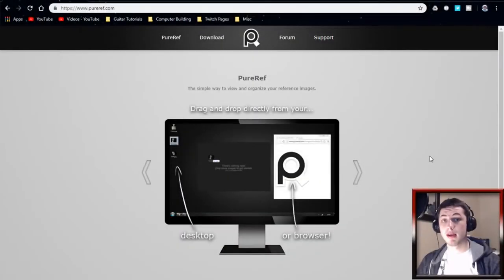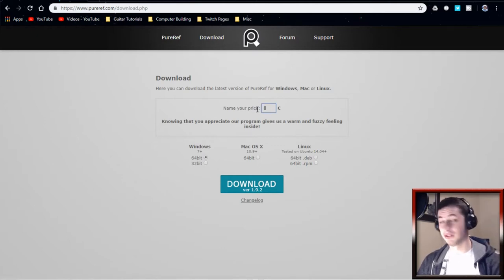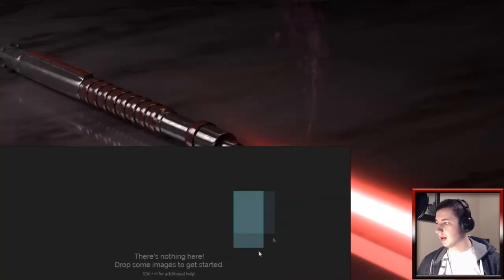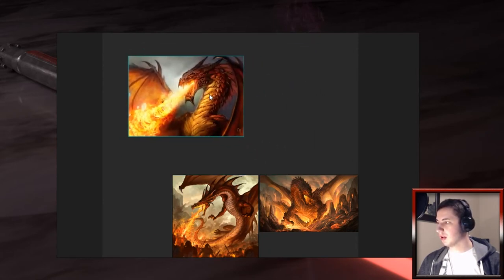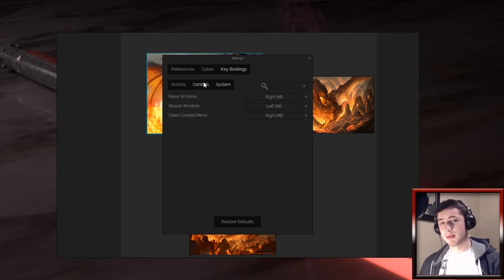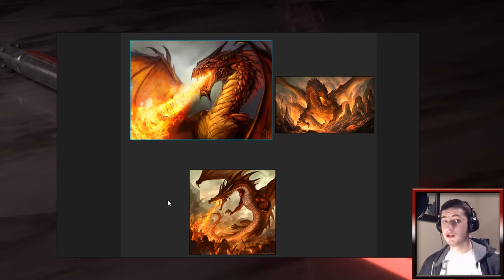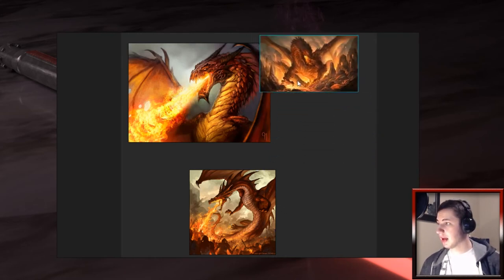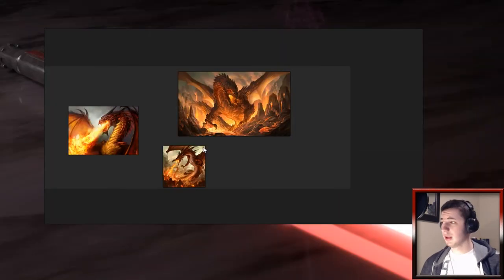How to Install/ Use PureRef -Beginner's Guide- Reference Image Viewer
Download PureRef from their website here!

In this video, I will teach you how to download, install and begin using the free/ optional-dontaion program, "PureRef". PureRef is a program to compile and access all of your reference images for different art or creative projects. It is extremely simple to use and super versatile for all users- and it's free!

It helps me out a ton and motivates me to make more content for you to enjoy  :')